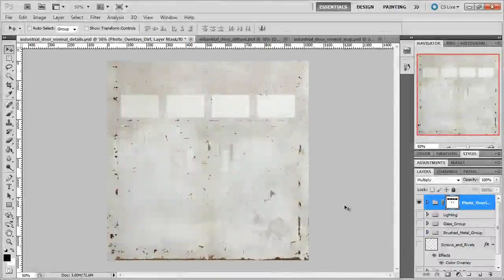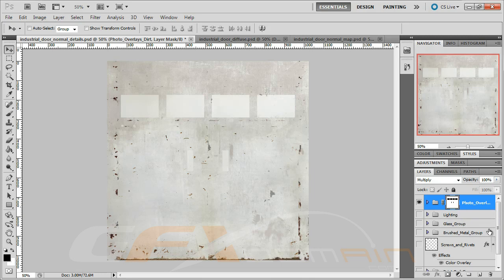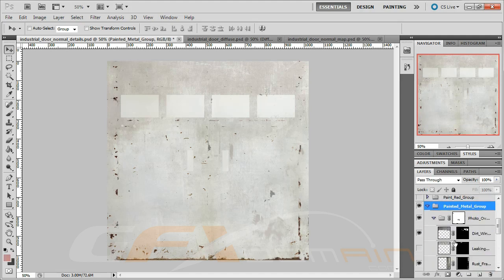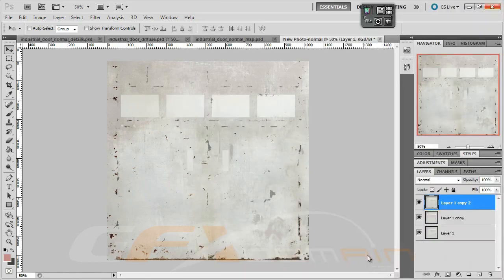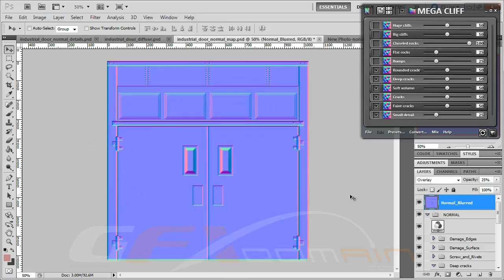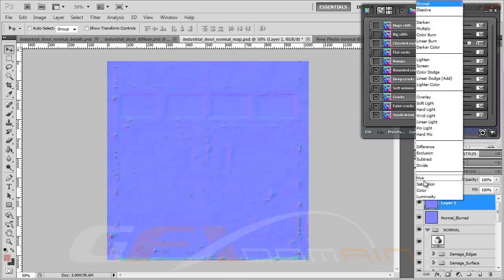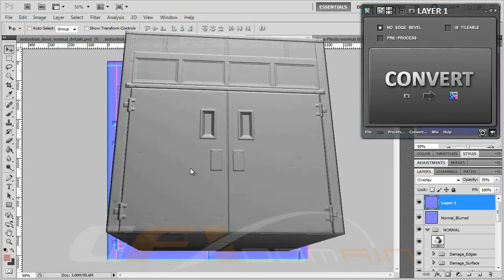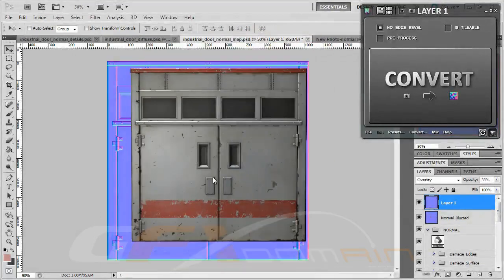Texturing an Industrial Door with nDo2 and CryENGINE 3 chapter 15